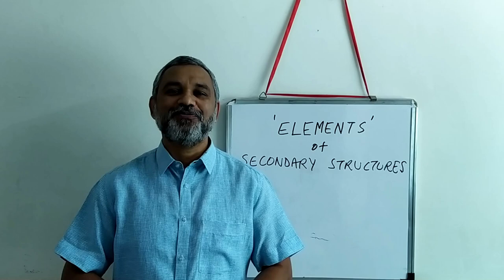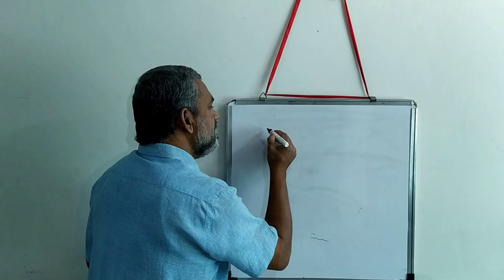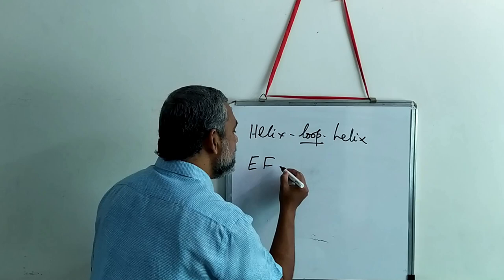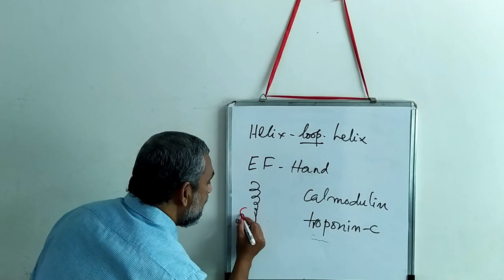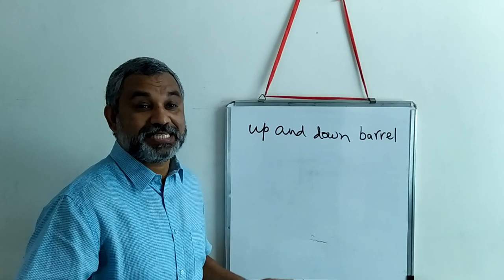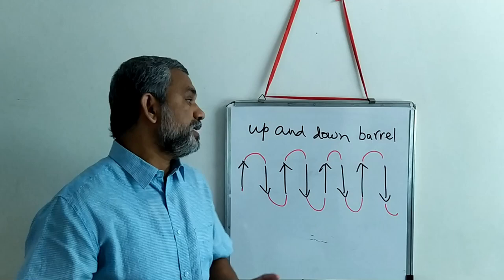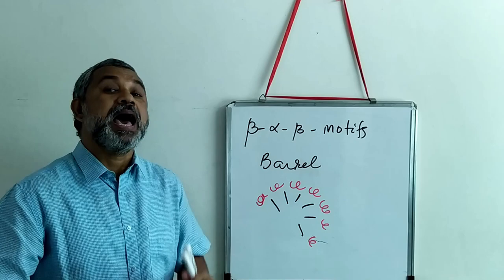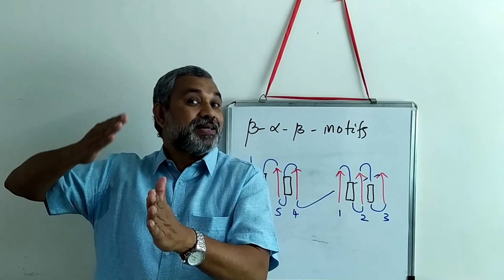Elements of Secondary Structures of Proteins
Rf: The Molecules of Life, John Kuriyan et.al., GS